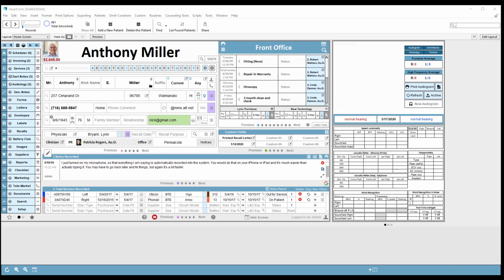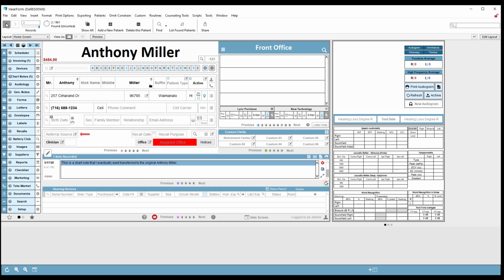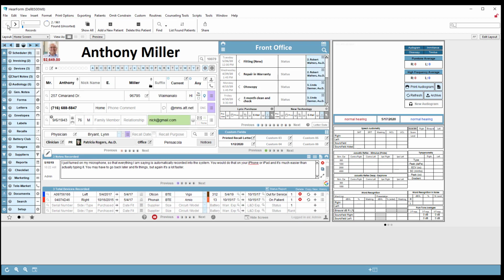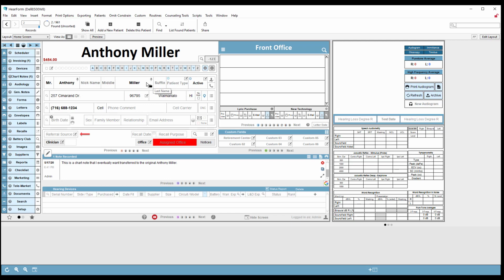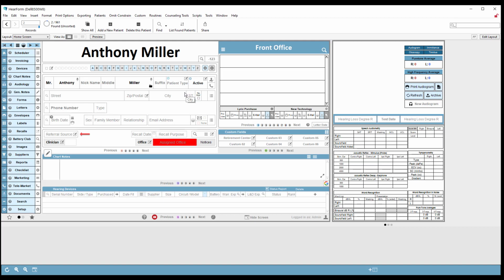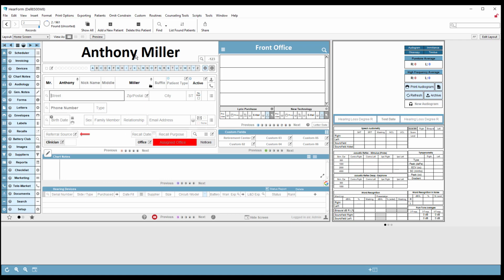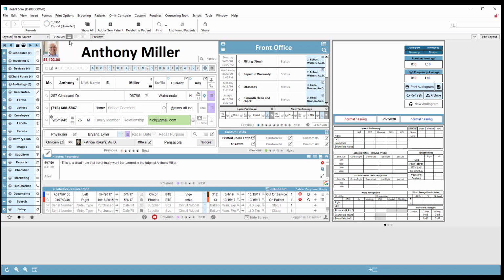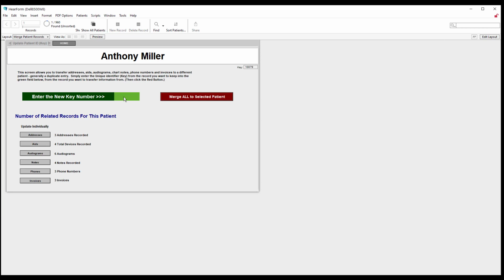Merging Patient Records in HearForm PRO